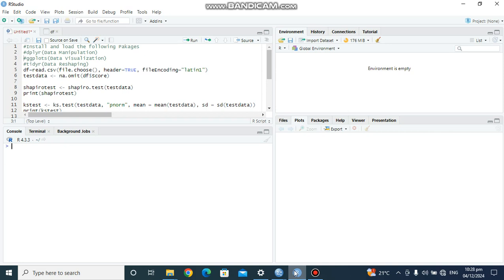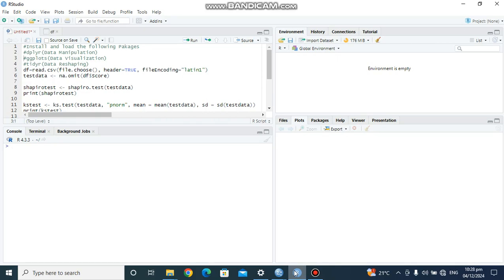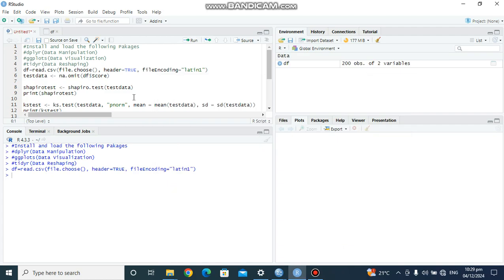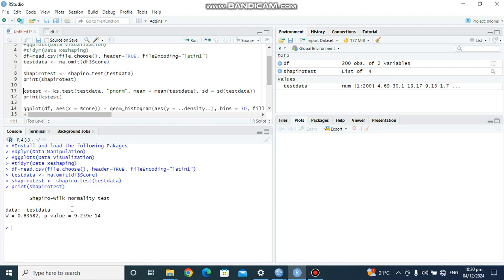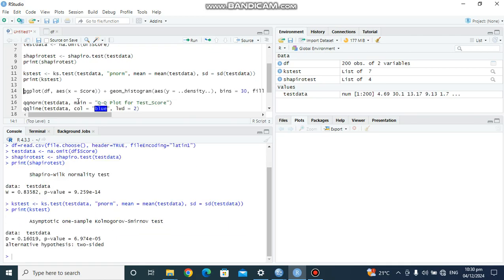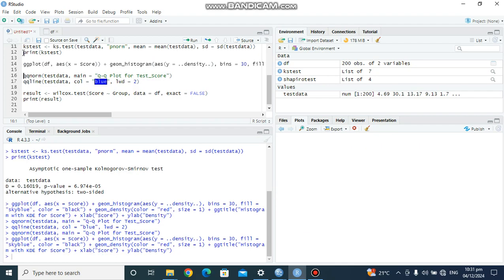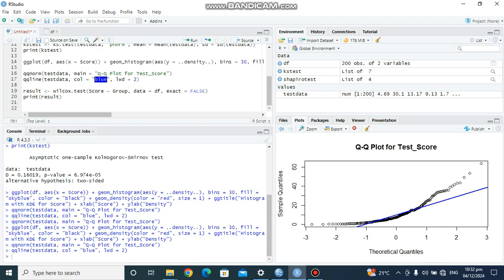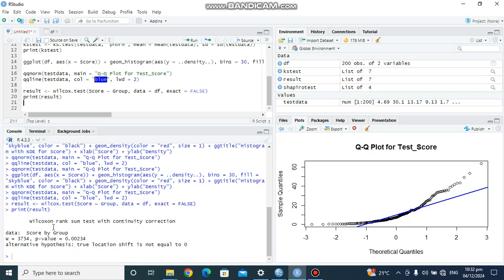Wilcoxon Rank Sum Test In R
Discover how to effortlessly perform the Wilcoxon Rank Sum Test in R with this step-by-step tutorial! Whether you're analyzing non-parametric data or comparing two independent groups, this video provides a clear explanation, real-world examples, and R code walkthroughs to help you master this statistical test. Perfect for beginners and data enthusiasts looking to elevate their statistical skills. Here are the codes.